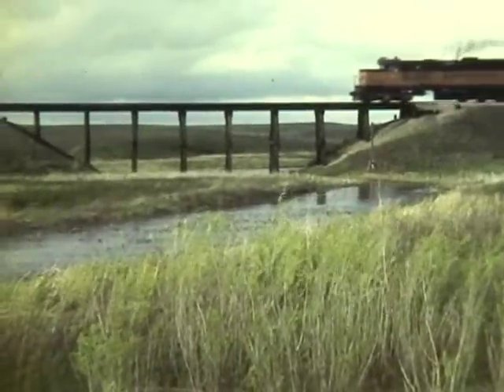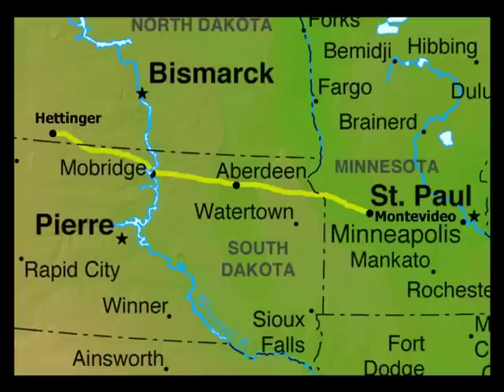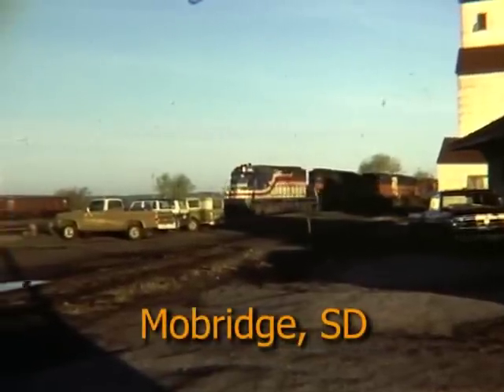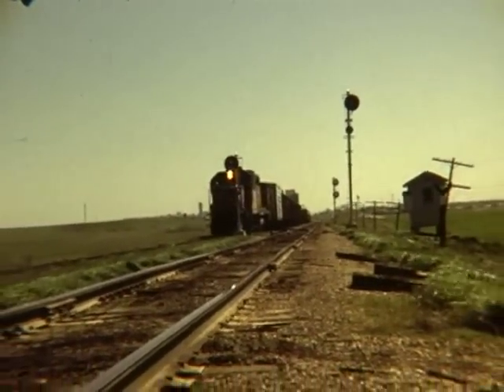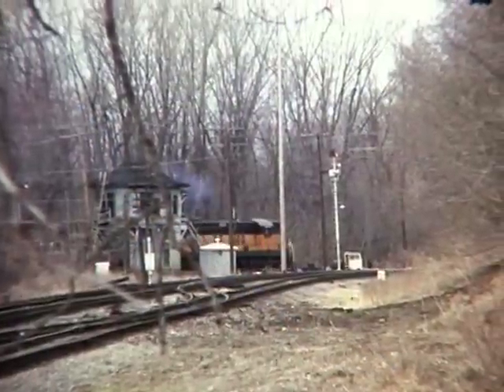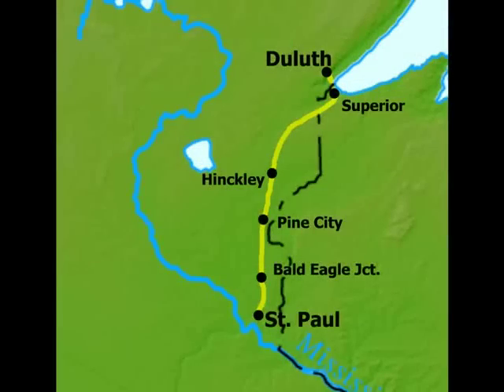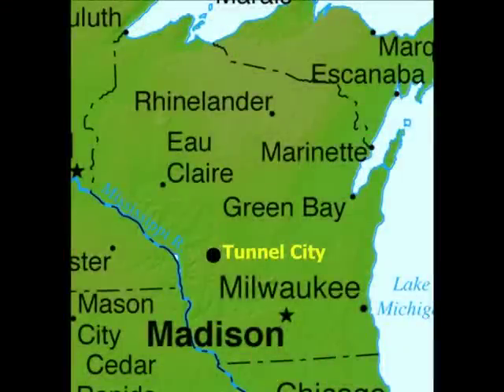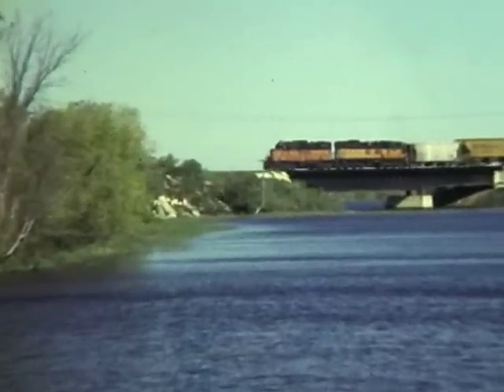The Milwaukee Road in the Midwest, Vol. 2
The Milwaukee Road was a Class One railroad that operated until 1986. The Milwaukee had most of its presence in the Midwest with many branch lines and secondary routes. This classic railroad sported many different locomotives on its roster and played an important part in the Midwest economy. Photographer Fred Crissey captured several Midwestern Milwaukee Road lines in the 1970's, and in Volume 2 of The Milwaukee Road, C. Vision features Fred's films in Minnesota, Wisconsin, South Dakota and North Dakota.
Enjoy the sites of trains on Milwaukee's main line from Montevideo, Minnesota to Hettinger, North Dakota along with the New England Line. Fred even captures Milwaukee Road's Bicentennial painted SD40-2 as it leads a train across northeastern South Dakota! Then we view several scenes of Milwaukee Road trains running via trackage rights on the ex-Northern Pacific's Skally Line from Superior, Wisconsin south toward the Twin Cities of Minnesota. Then several trains are seen around St. Paul and St. Croix Tower in Minnesota along with the branch to Stillwater, Minnesota and the main line along the Mississippi River! Also, trains encounter the tunnel at Tunnel City, Wisconsin. Finally, we view Milwaukee's Rapid City line from Mitchell to Murdo, South Dakota.
Great Milwaukee Road action is here for you to enjoy in C. Vision Productions "The Milwaukee Road, Volume 2."